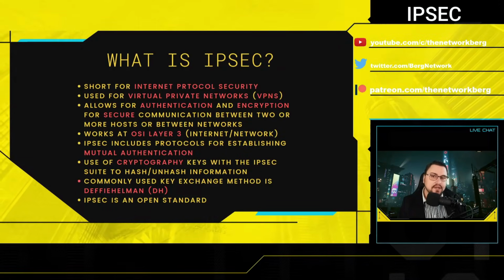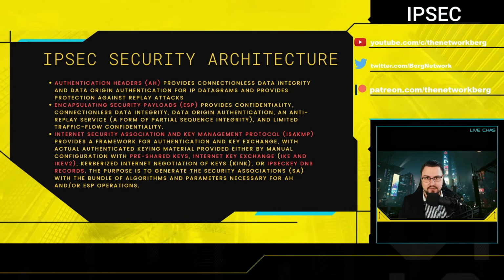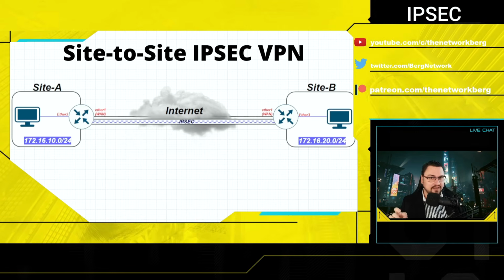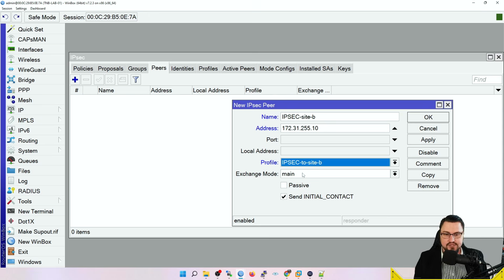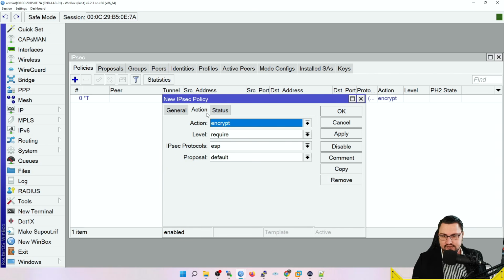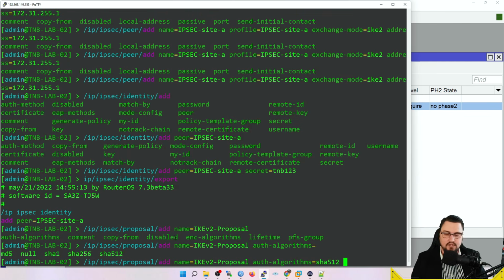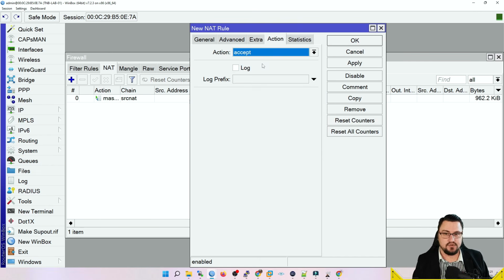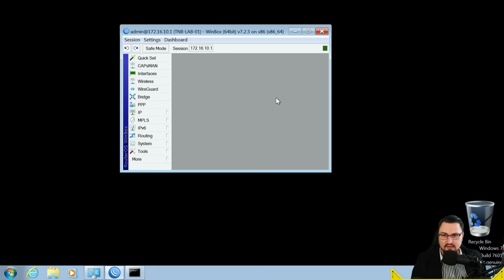☁️Easy IPSEC Site-To-Site VPN Guide, MikroTik ROSv7☁️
Hello friends, in this video we will be discussing what IPSEC is, why it is such a useful protocol and how we can go about configuring a Site-to-Site VPN using IPSEC with IKEv2 on a MikroTik device. The setup will be done in a live lab on two MikroTiks via Winbox and CLI as well as tests will be done to verify that both networks can successfully communicate with eachother.

A like is also very appreciated and feel free to leave a comment about what you liked or disliked in the video and what else you would like to see from me :) 👊❗

Timestamps:
📕00:00 - Introduction
📕00:50 - What is IPSEC
📕05:00 - IPSEC Security Architecture
📕06:20 - Common IPSEC Networks
📕08:00 - Lab Topology
📕09:05 - IPSEC Setup Winbox
📕17:11 - IPSEC Setup CLI
📕21:38 - Verifying Tunnel is working
📕22:21 - NAT Accept Rules
📕26:00 - Test from Site A
📕27:00 - Test from Site B